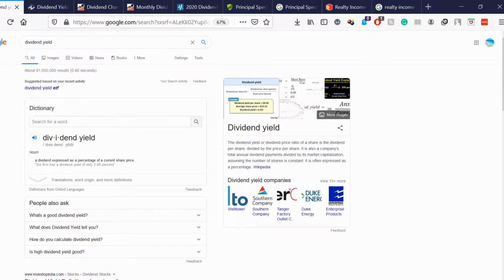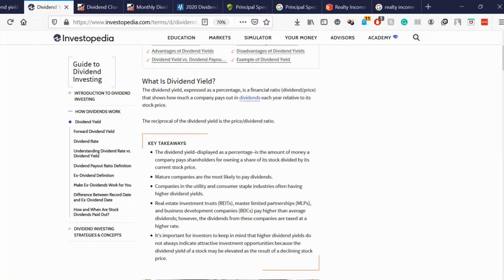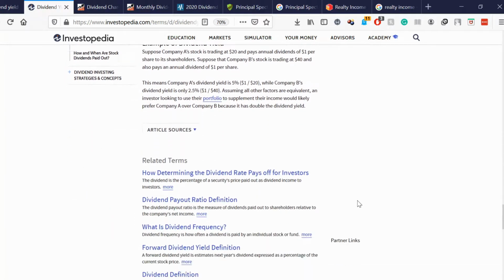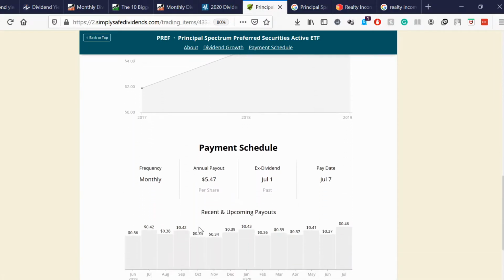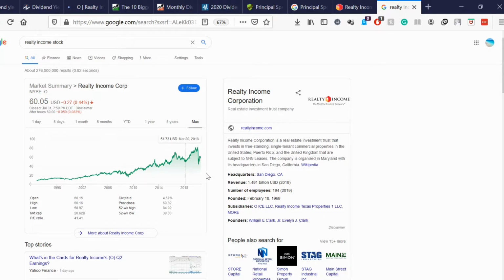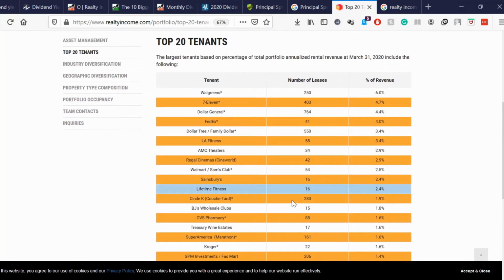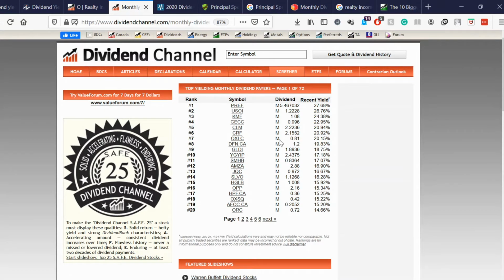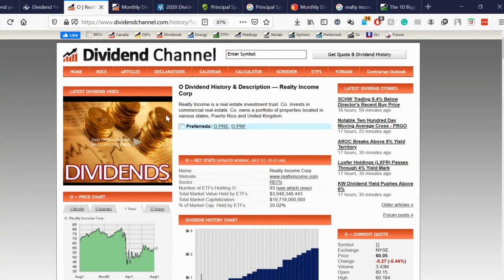How to Invest in Dividends for Beginners Part 2- Dividend Yield Trap!!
What's good everybody hope you guys are doing good.

I recently had an individual request a video explaining a simple guide to dividend investing. This is part 2 about the dividend yield trap.

I have been investing for a few years and still learning as I go.

Any tips you guys have for people that are new to dividend investing? Which asset do you guys prefer if you don't invest in stocks?

The views expressed in this video are for fun and entertainment purposes only. Do not make any financial decisions without speaking to an expert in your area. Do your own research and make your own financial decisions. Just a guy making videos for fun.